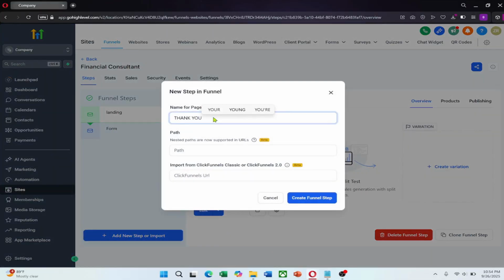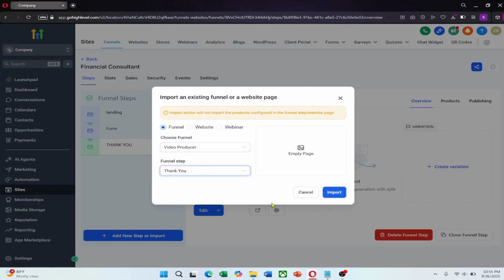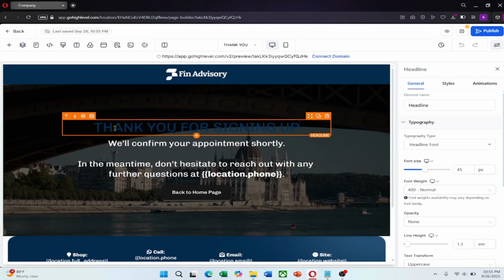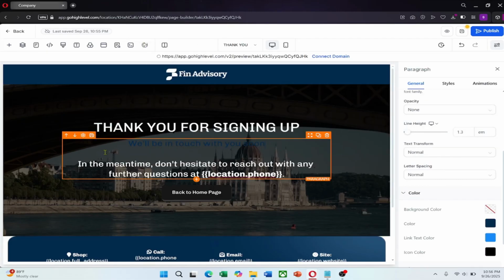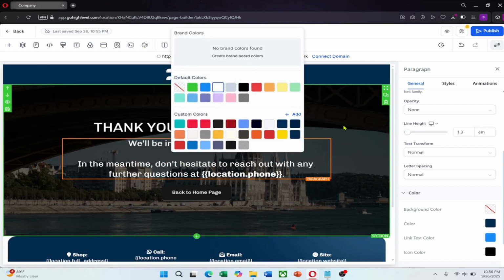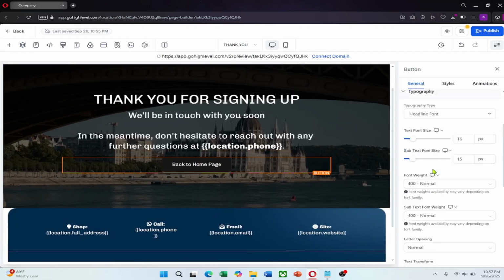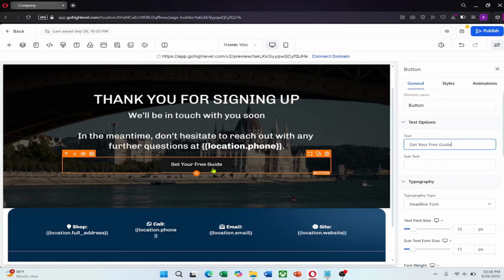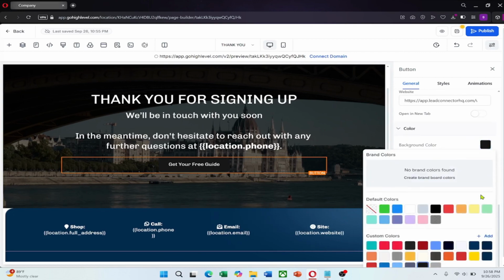How to Create a Thank You Page in GoHighLevel (2026)✅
Learn how to create a thank you page in GoHighLevel in 2026 with this step-by-step tutorial. I’ll show you how to design a professional thank you page, customize messages, and set up redirects after form submissions or purchases. Perfect for marketers, agencies, and small businesses looking to improve user experience and increase engagement with clients.